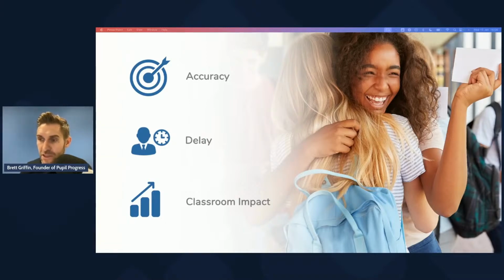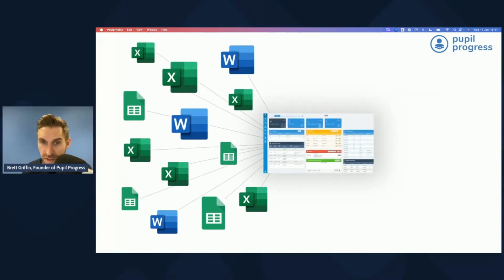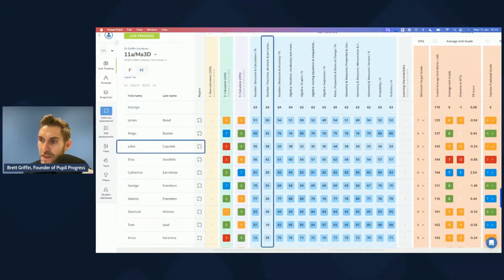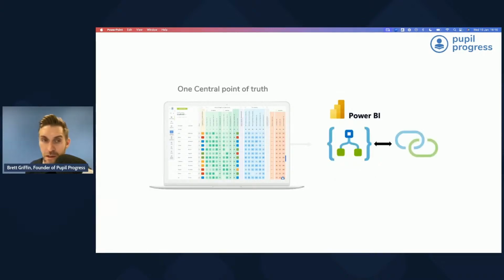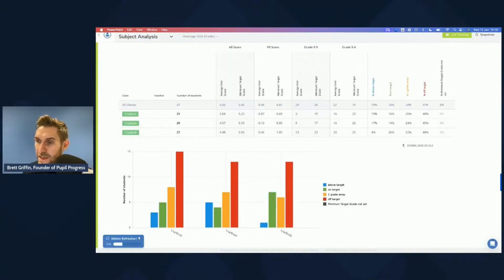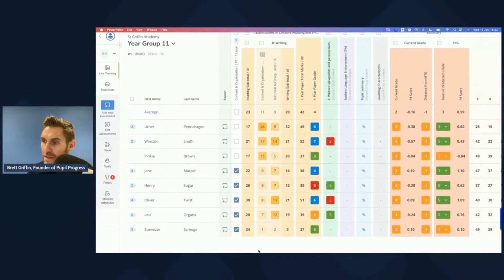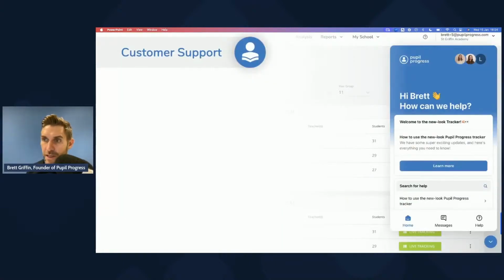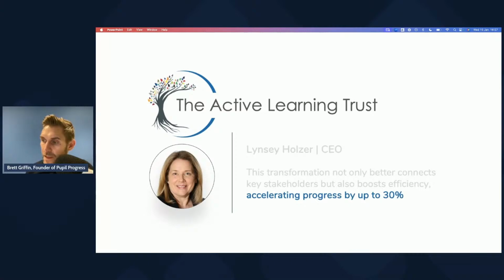Pupil Progress - Product Demonstration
Revolutionise Classroom Data Management with Pupil Progress

Join Brett, the founder of People Progress, as he introduces an innovative solution designed to improve accuracy and reduce workload in the education sector. Drawing from his 12 years of teaching experience, Brett addresses the limitations of traditional spreadsheets and presents how Pupil Progress transforms data management for teachers, trust directors, and school leaders. Learn about exam board-specific trackers that ensure precise grade calculations, reduce data entry issues, and enhance student motivation and ownership. Discover how Pupil Progress supports integration with MIS platforms and provides robust analytical capabilities, benefiting over 700 schools and significantly impacting classroom performance. Whether you're a teacher or a senior leader, this platform promises a revolutionary change in managing and interpreting educational data.